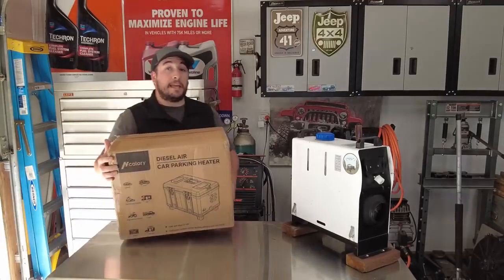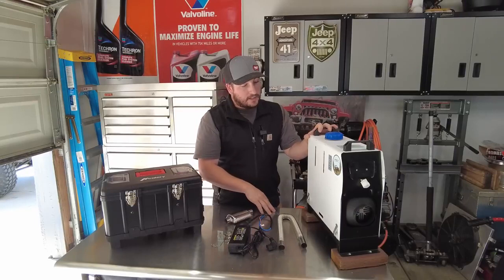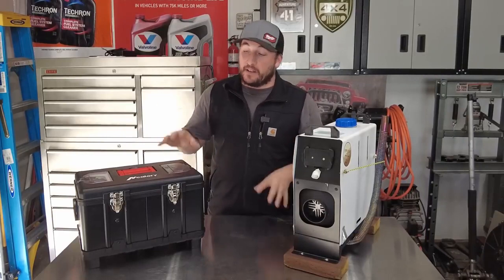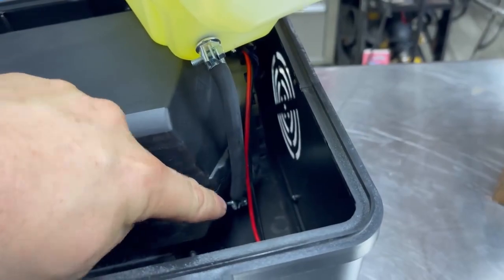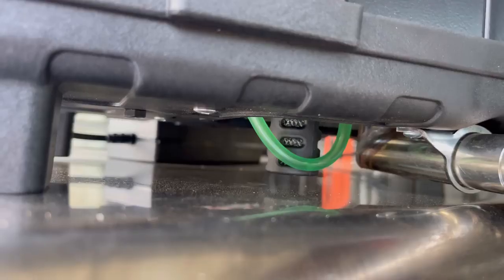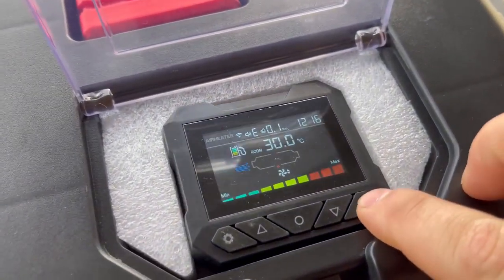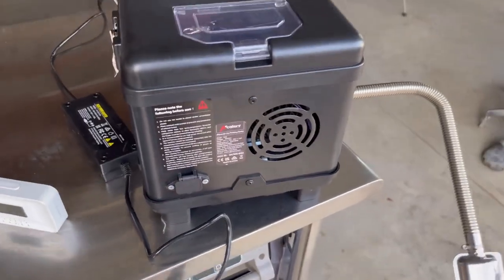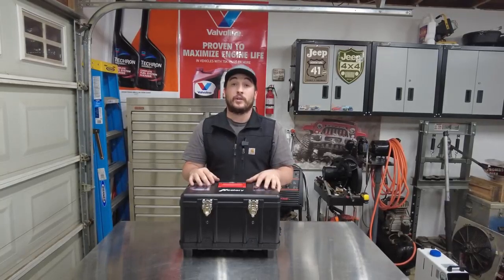HCALORY 8KW Diesel Air Heater All-in-one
Exceptional Heating Performance: Efficiently warms your space with a 5-8kW adjustable range. Achieve a cozy room temperature of 20°C swiftly while boasting a low fuel consumption of just 0.1-0.48L/h. Enjoy a whole night of warmth on just 6L oil.
Unparalleled Safety Features: Engineered with a crucial overheating protection function, ensuring your heater operates safely. Certified and compliant with industry-leading safety standards, guaranteeing peace of mind with every use.
Unique All-in-One Box Design: A compact and innovative storage structure that is easily portable. Designed for effortless installation, dismantling, and maintenance.
Smart Bluetooth App Control: Experience the convenience of remote heater control via the App. Save time, energy, and stay comfortable with just a tap on your iOS or Android device.
Versatile Applications: Perfectly suited for an array of settings, be it a car, caravan operating on 12V, or at home with 110V. Performs stably even at high altitudes, making it a reliable heating solution for various environments.

Hcalory Diesel Heater.

Video: ATEM OFFROAD